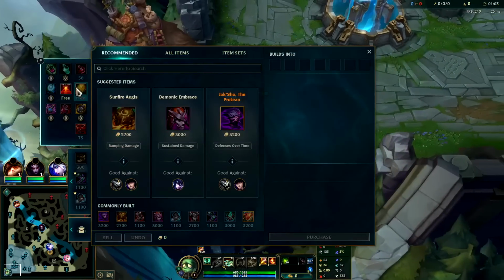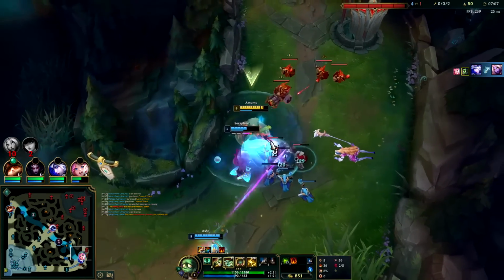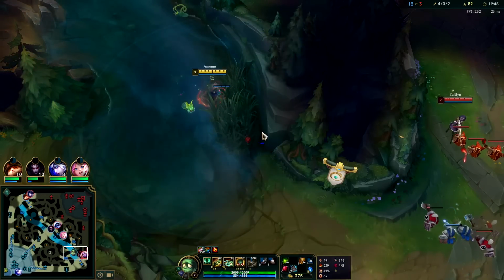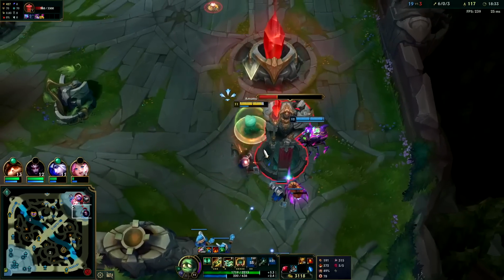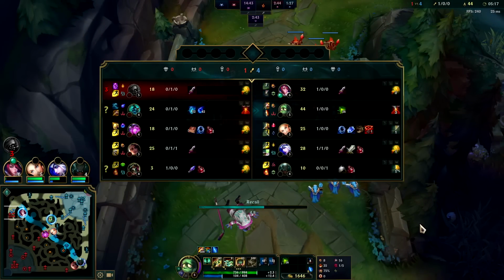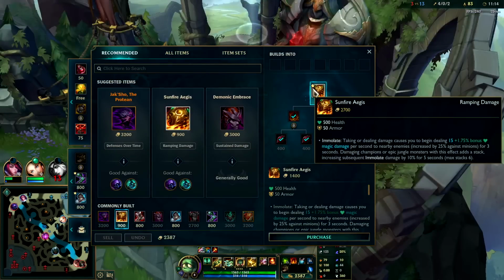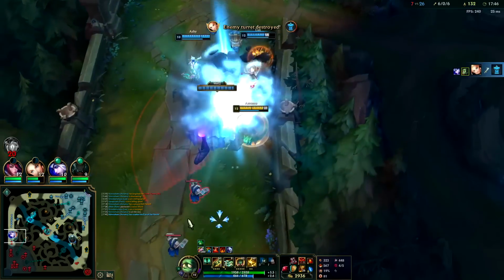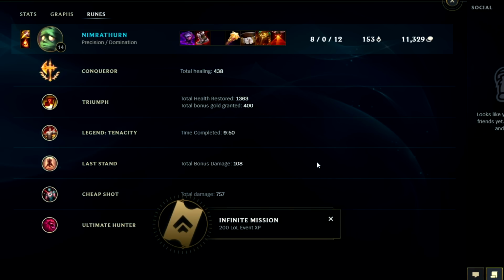AMUMU IS THE BEST NOOB JUNGLER AGAIN🔥 (ABUSE IT WHILE IT LASTS👌) - League of Legends Season 13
AMUMU IS THE BEST NOOB JUNGLER AGAIN🔥 (ABUSE IT WHILE IT LASTS👌)
How to Play AMUMU Jungle & CARRY + Best Build/Runes Season 13
League of Legends Season 13 Amumu Gameplay Tutorial Guide